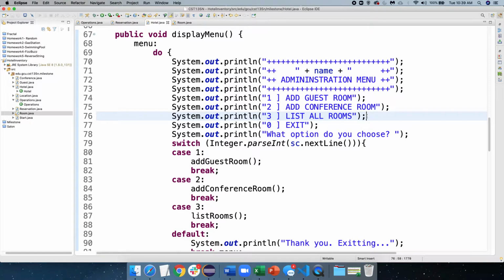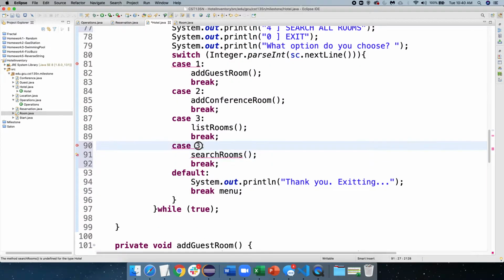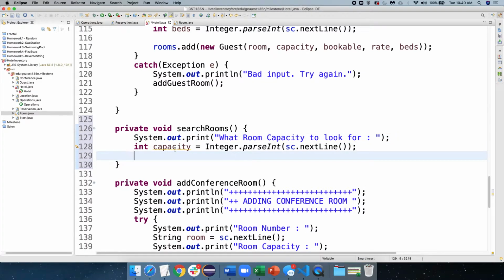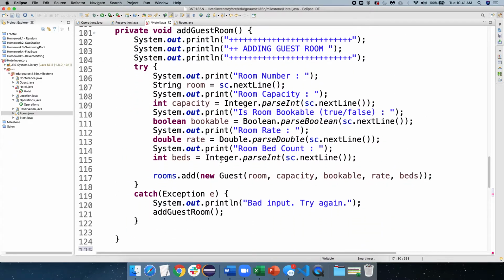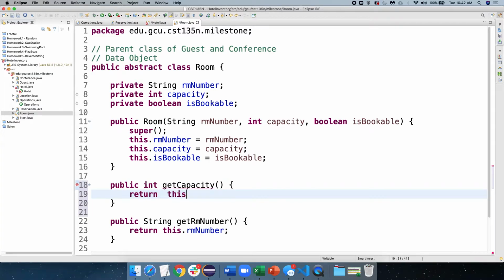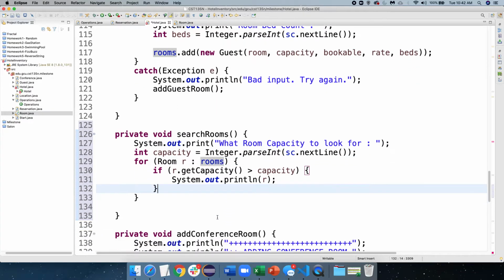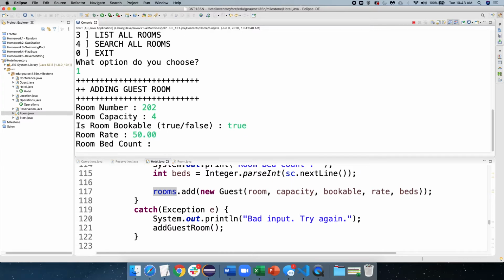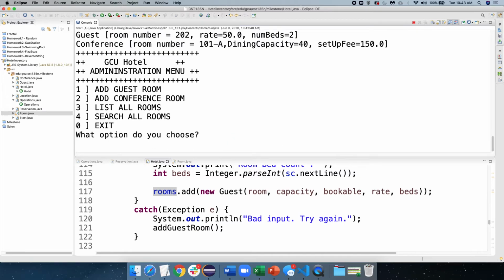CST135N - Milestone - 11